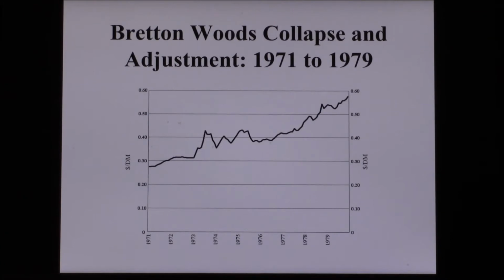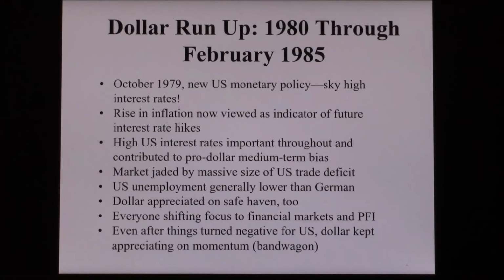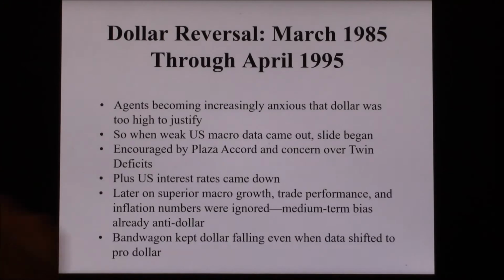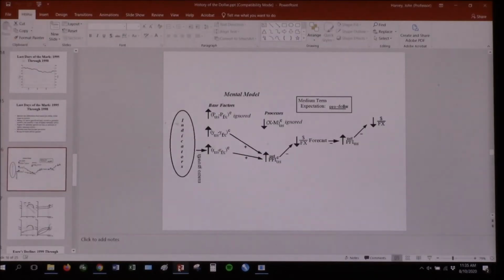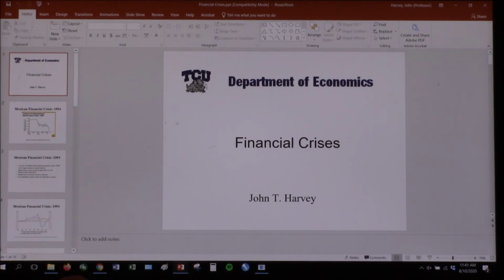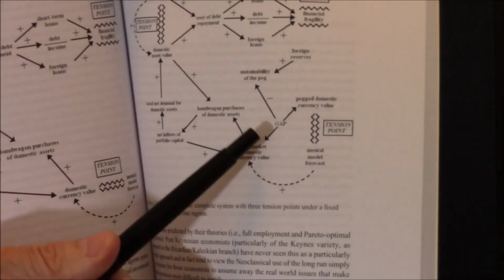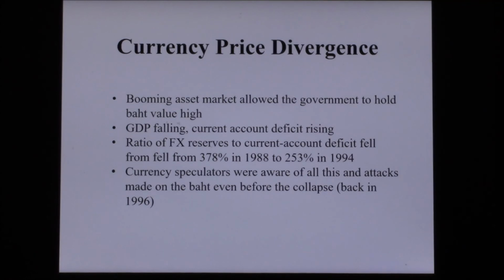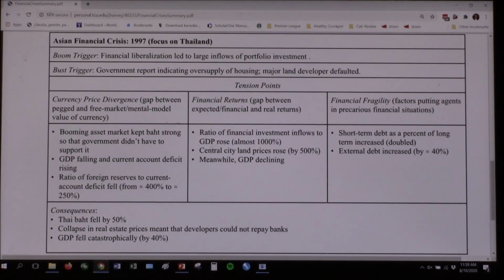3 01 History Dollar Crises